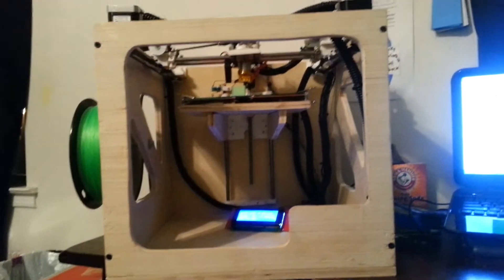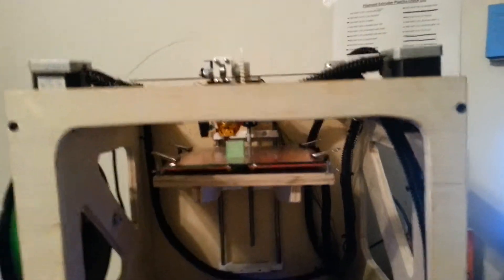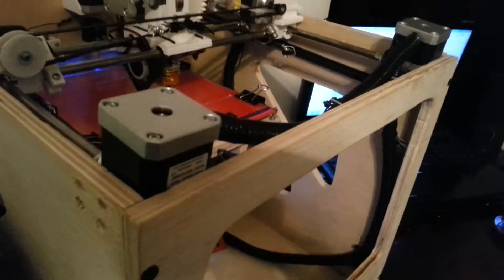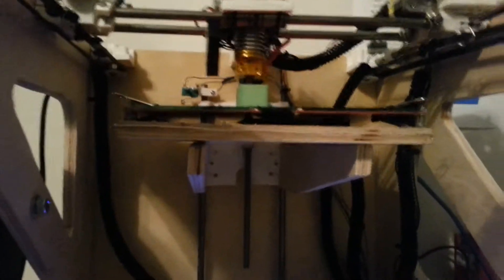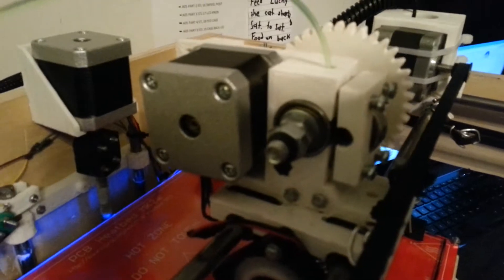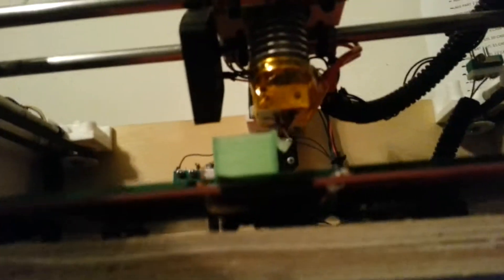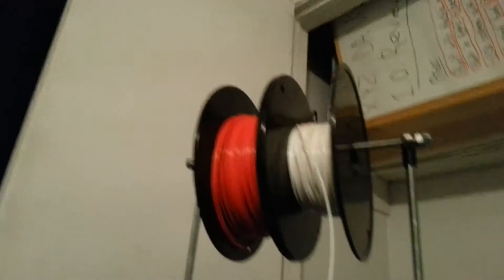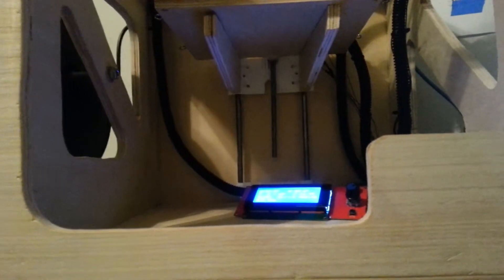3D Printing Update #5 - CoreXY/H-bot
Hiya!